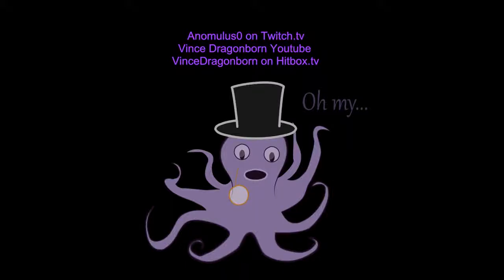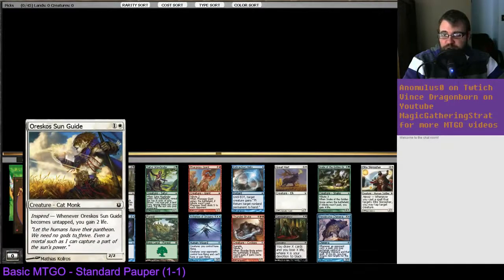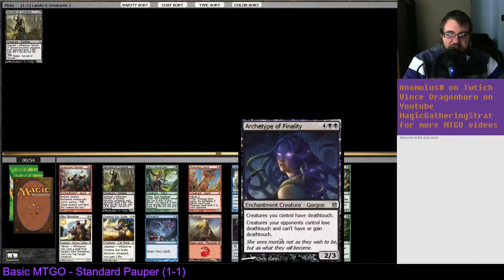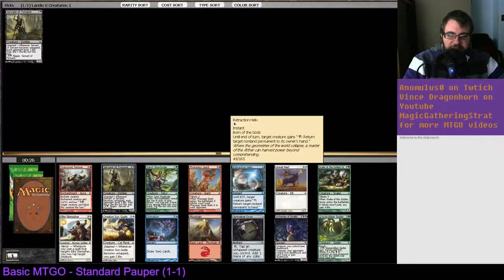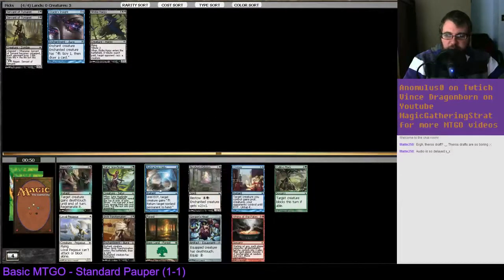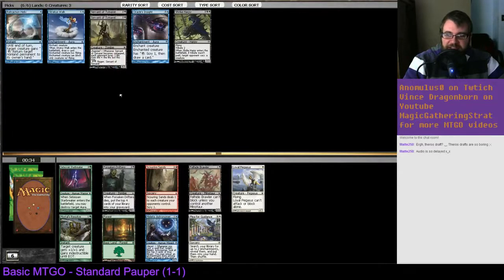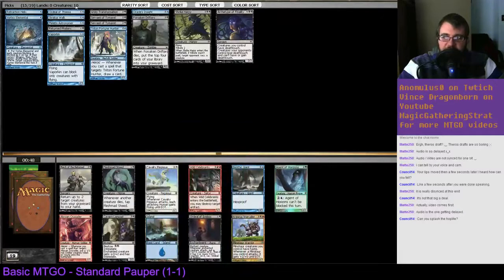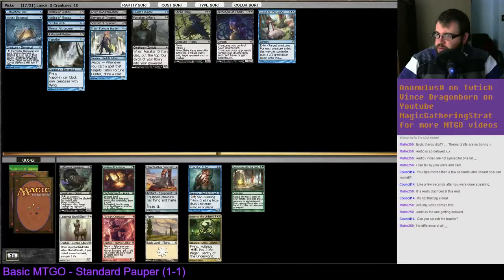Born of the Gods Draft #15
Anomulus0 plays a Swiss BTT Draft.

More Theros Block limited from MagicGatheringStrat

Our bot on Magic Online is "mtgostrat". Show your support Want more videos in more formats? Support our efforts by becoming a patron today